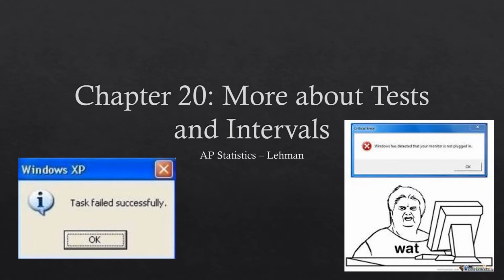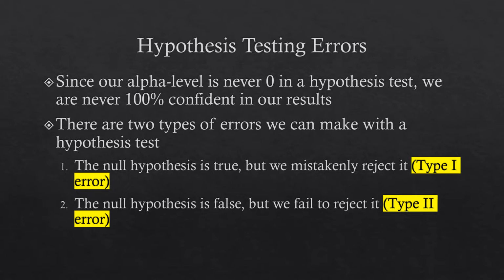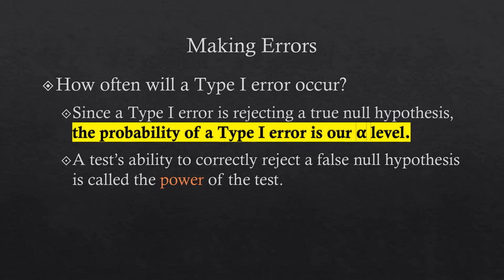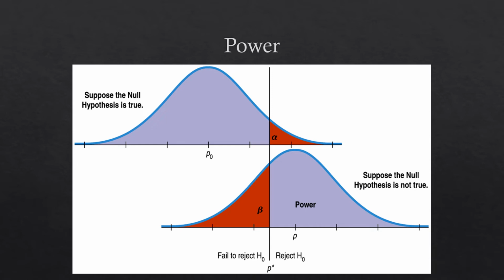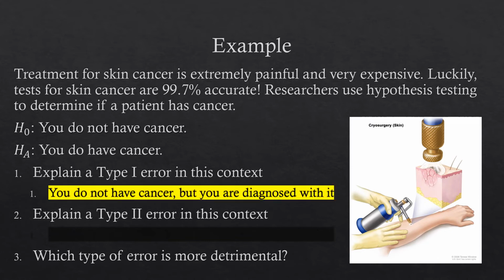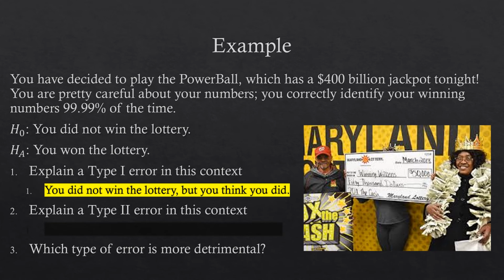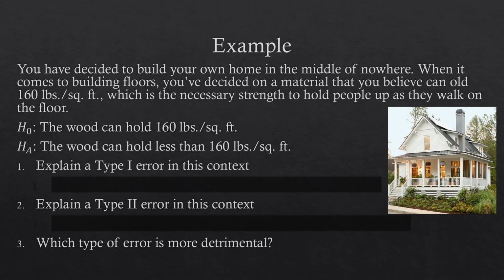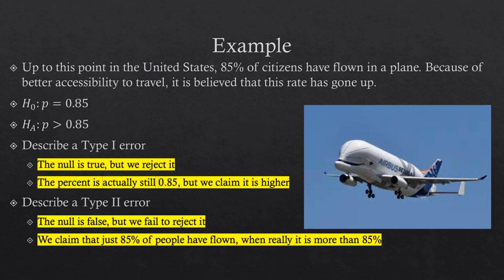AP Statistics: Types of Errors and More on Hypothesis Tests (Chapter 20)